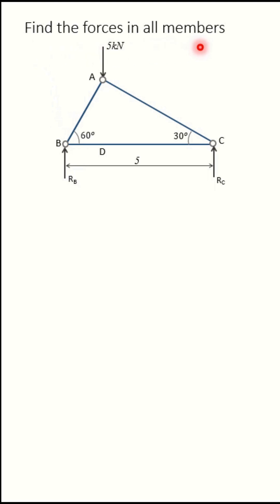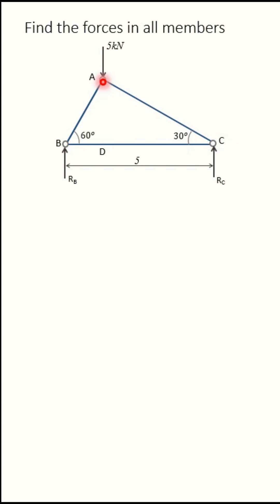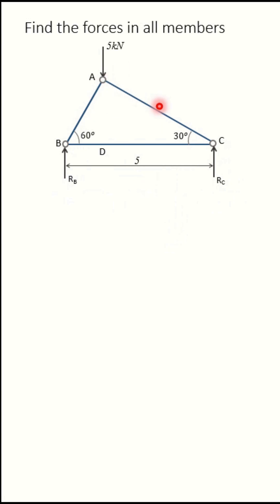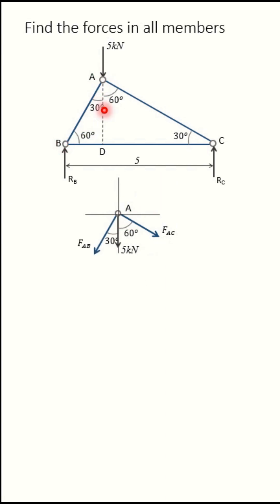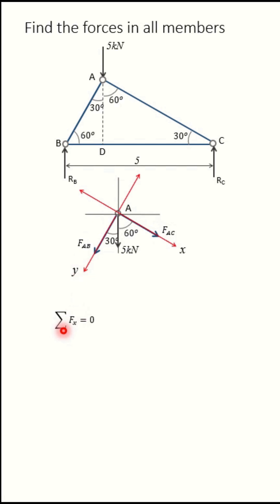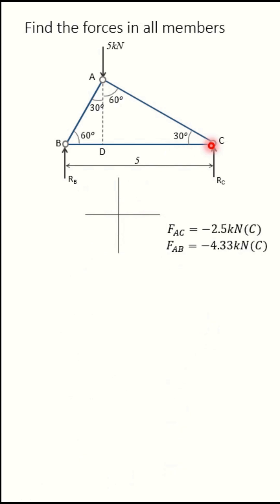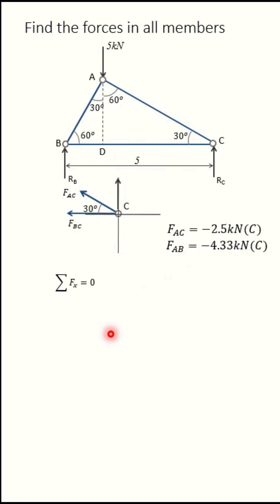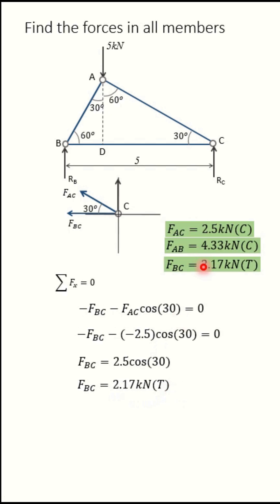Method of Joints Made Easy | Truss Analysis Simplified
Learn how to analyze trusses using the method of joints in this quick and easy explanation. Perfect for civil and mechanical engineering students preparing for exams or brushing up on the basics of structural analysis.